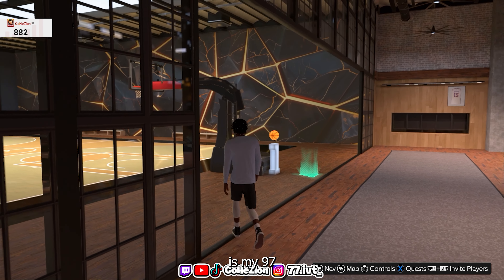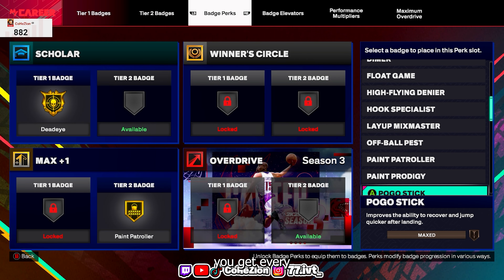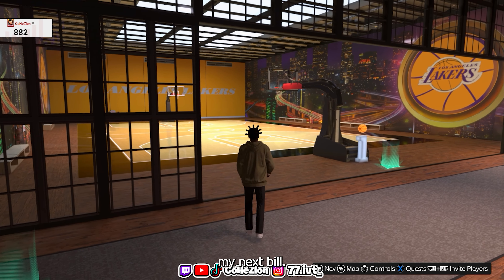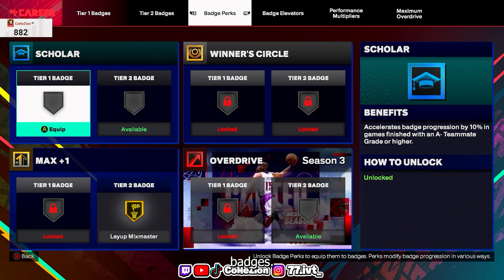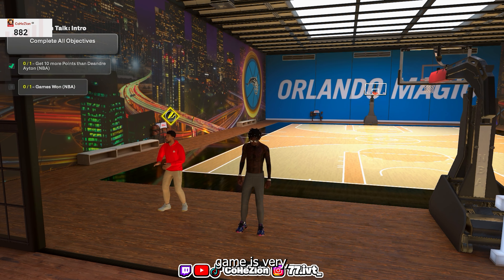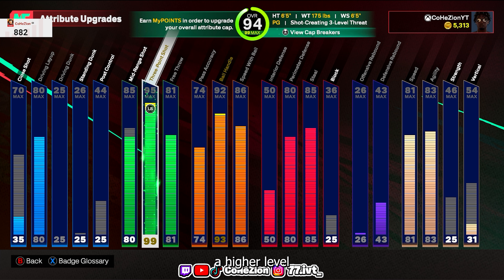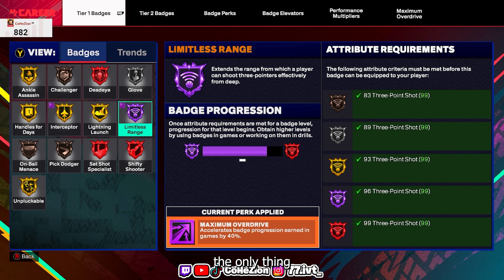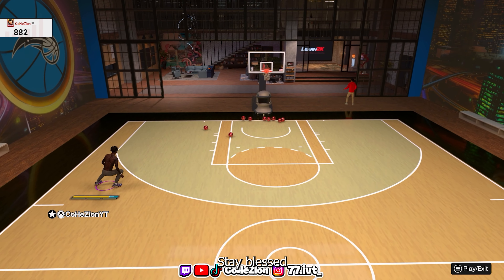TOP 3 BEST BUILDS WITH CAP BREAKERS IN NBA 2K25! (SEASON 3) NBA 2K25!